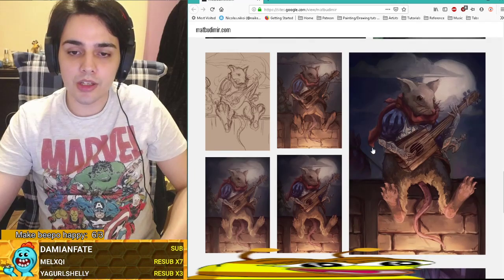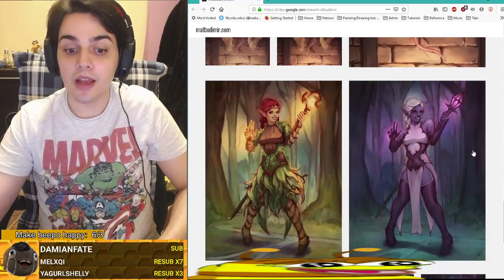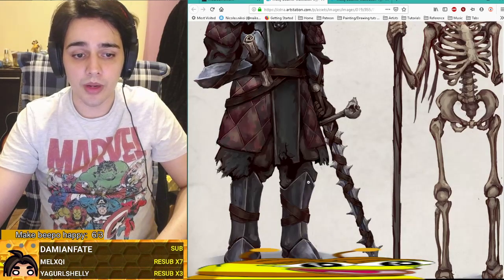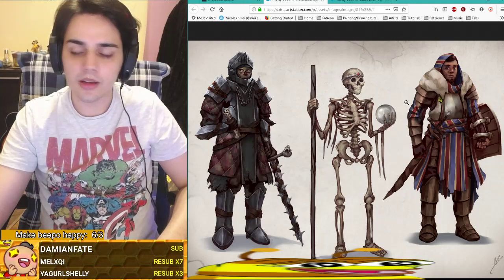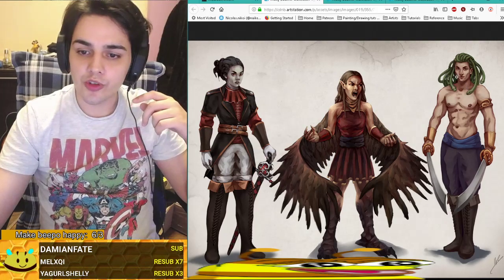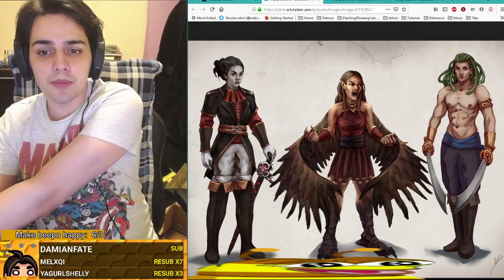NARROW PATH AND RPG CONCEPT ART - Silva Reviews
Critique for matbudimir